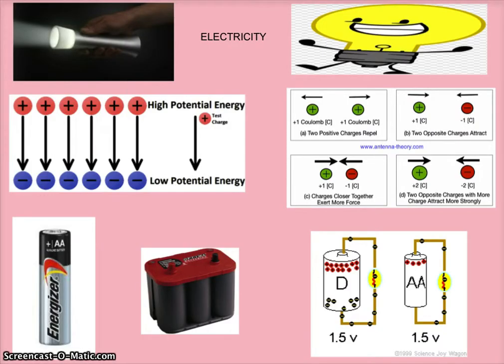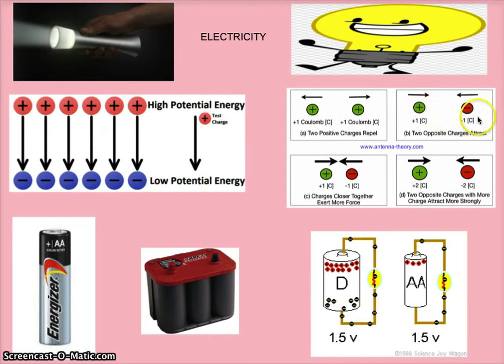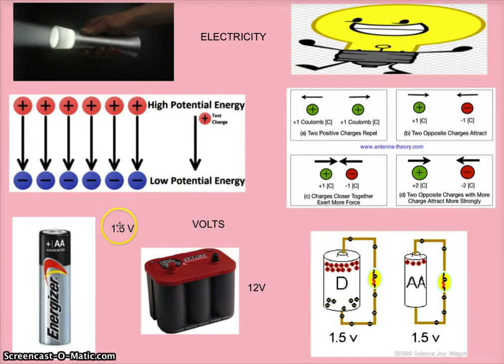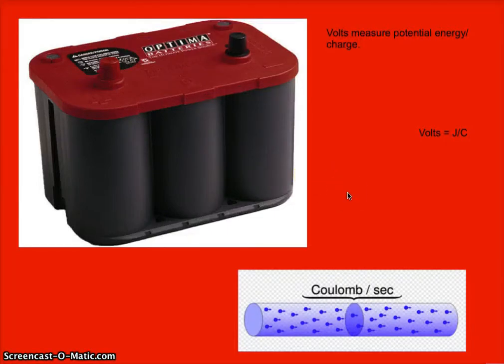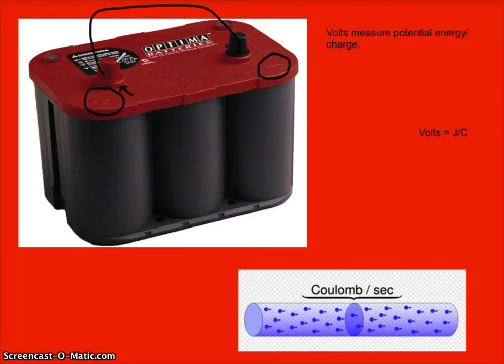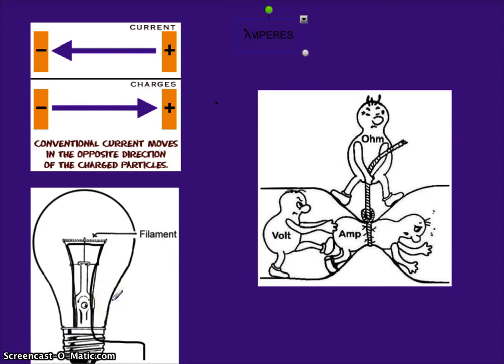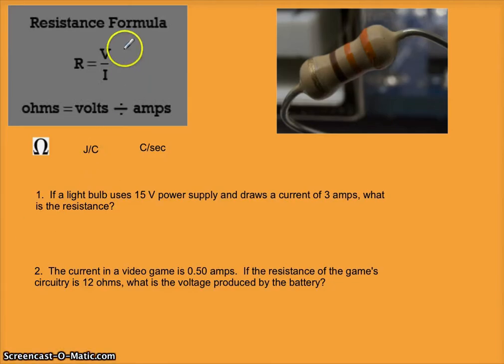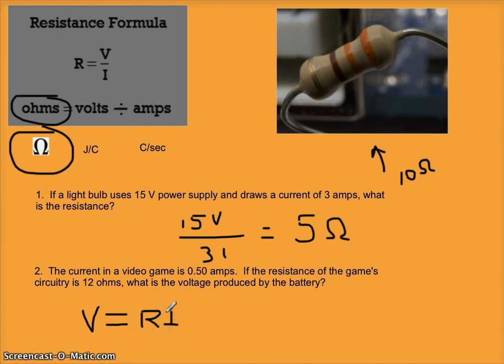Mr Mitchell 8-16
An 8th grade instructional science video on volts, amps, and ohms